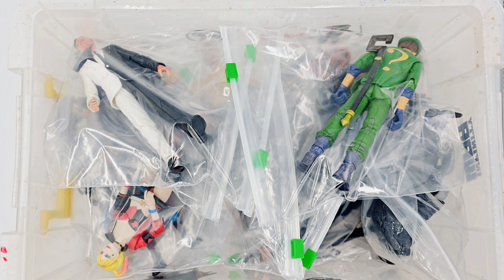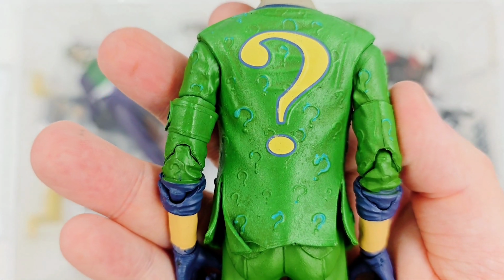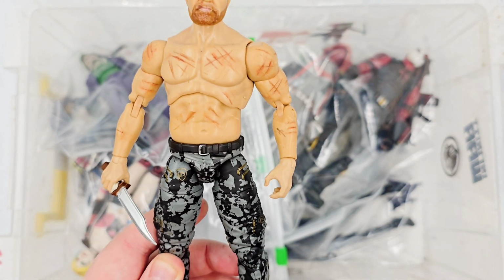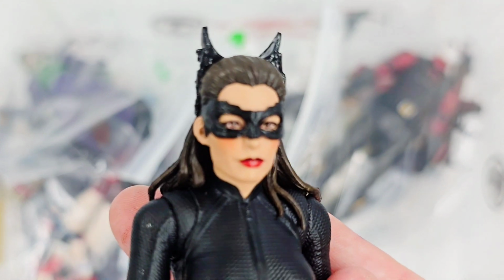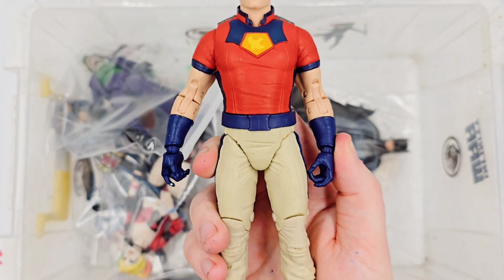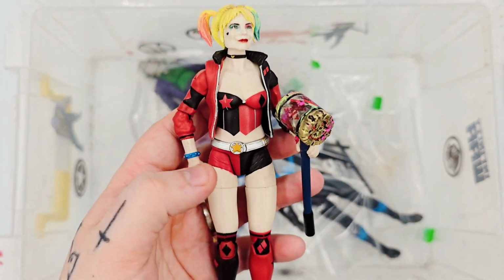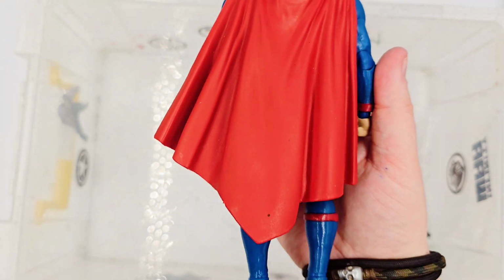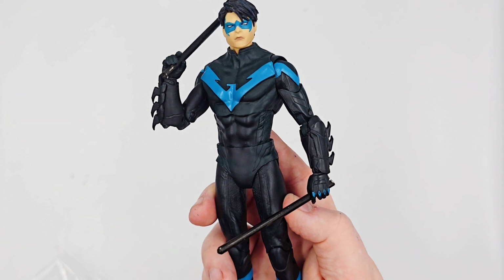Sorting through my tub of DC action figures! Mattel, Mcfarlane & DC Collectibles!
Let's take a look through my tub of 6 & 7 inch DC action figures!
All music in video is my own
Action figure collector and artist from Manchester UK, join me for all things Marvel Legends, DC, Star wars black series and vintage, plus some other random fun.